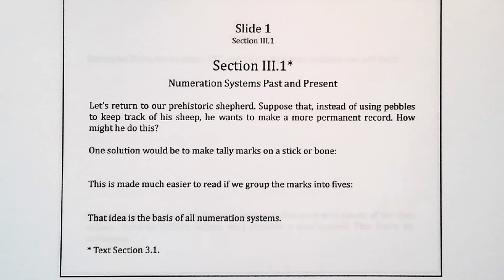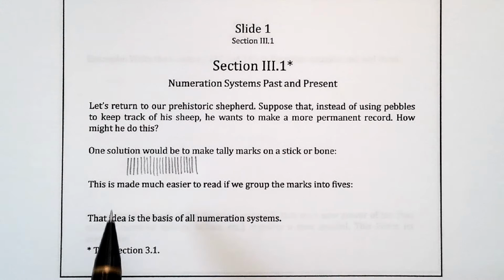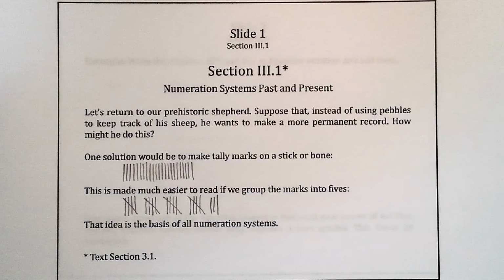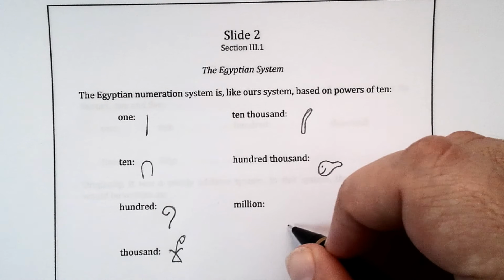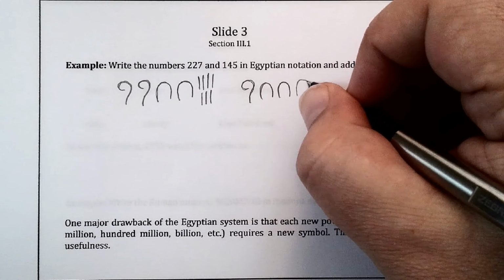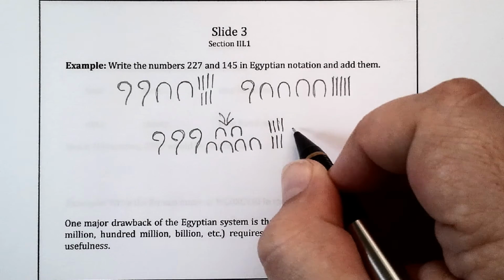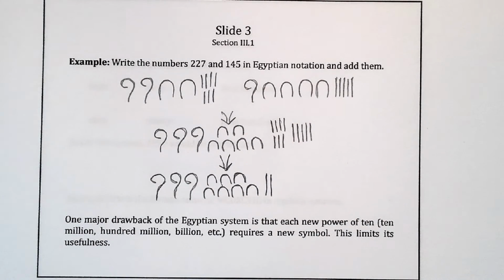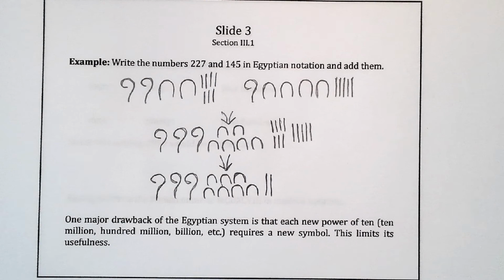MTH 3308 Section 3.1 Part 1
* Introduction to numeration systems.
* The Egyptian system.